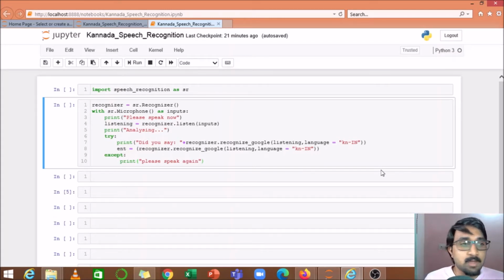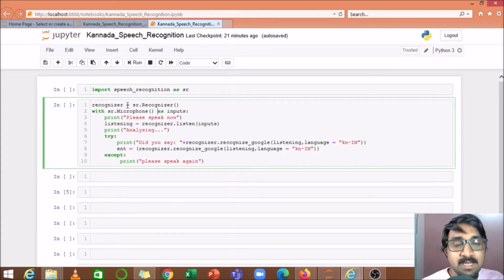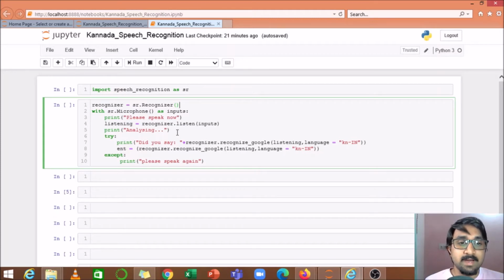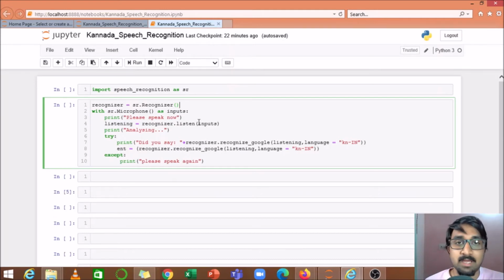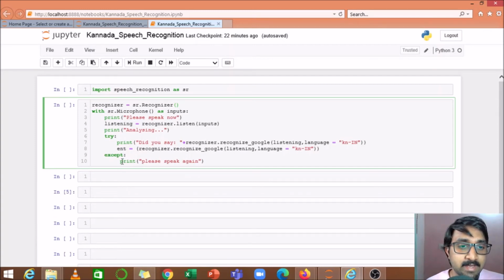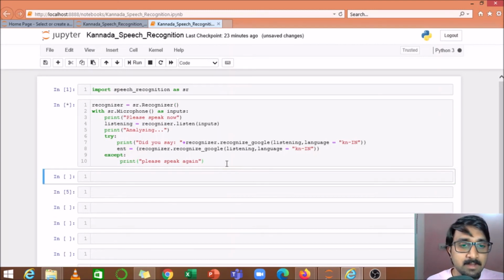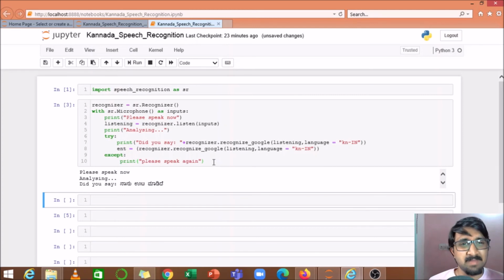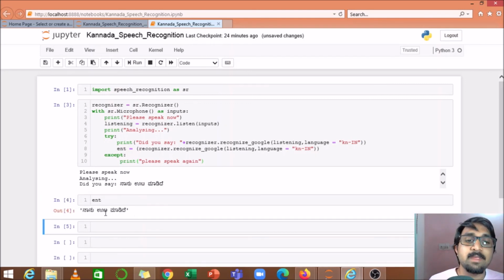Speech Recognition in Kannada using Python | Kannada Speech Recognition in just 10 lines of code.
This video demonstrates How to perform Speech Recognition for Kannada Language in just 10 lines of Python Code.